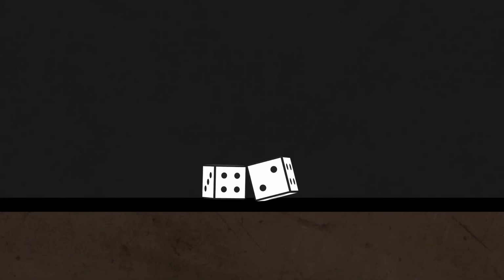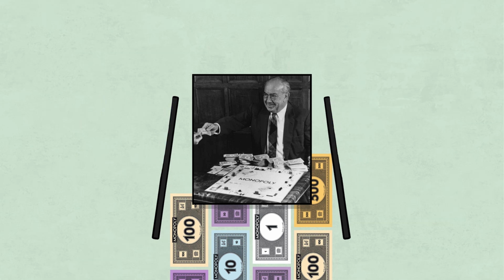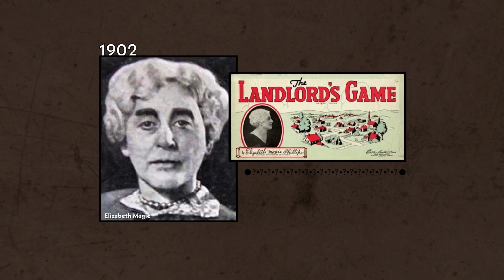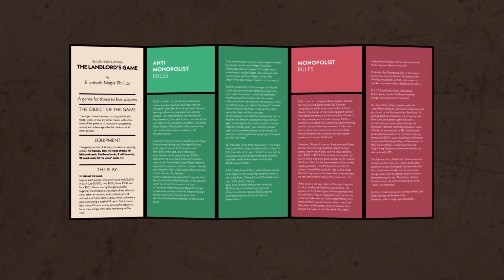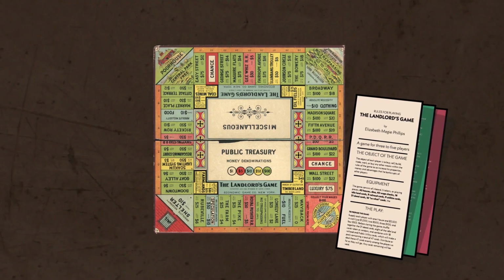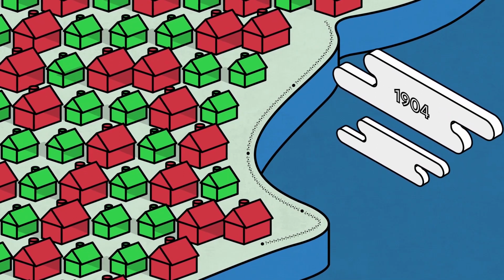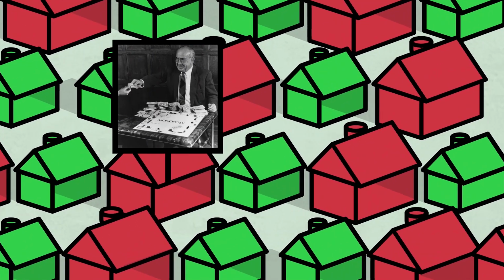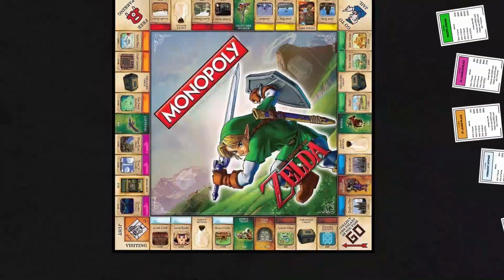The dark history behind Monopoly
This is my latest piece from my uni work. All feedback appreciated!

Note: I do not work for free